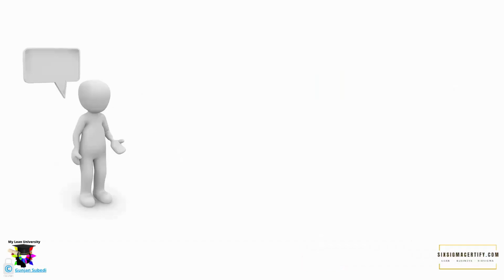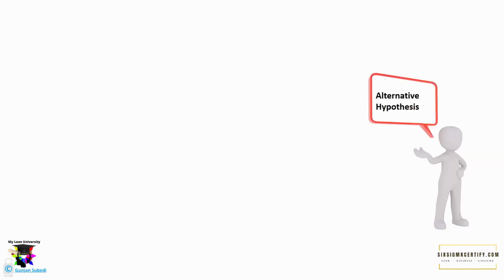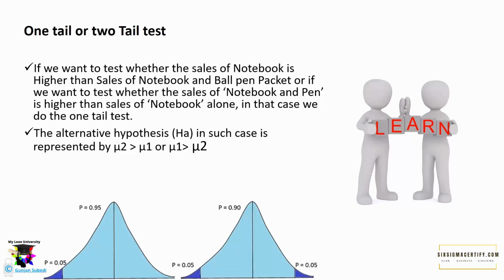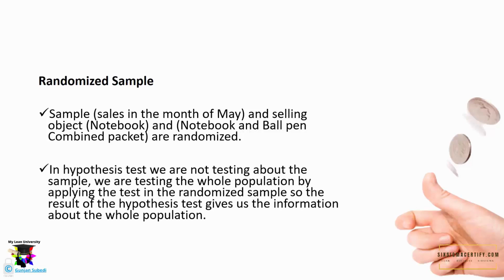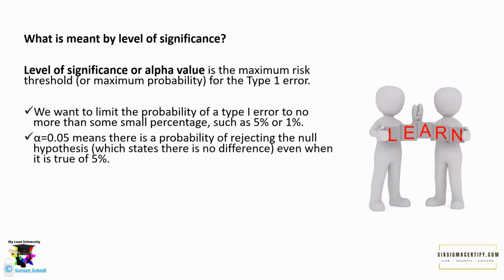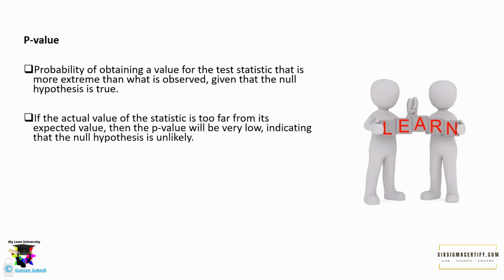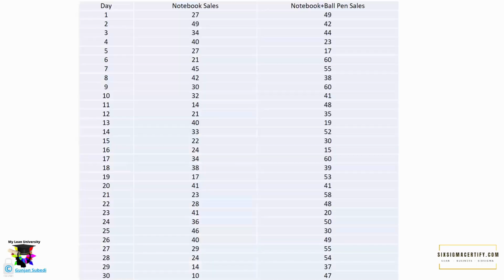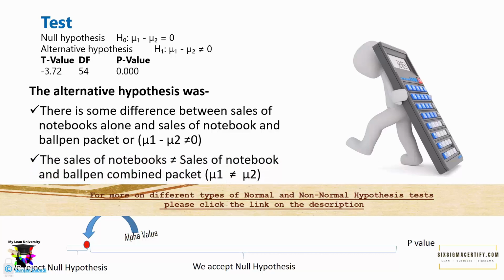What is Hypothesis test? What are null/alternative hypothesis/t,z,ANOVA,Chisquare and non-parametric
Hypothesis testing is a statistical analysis to determine whether the observed differences between two or more samples are due to random chance (null hypothesis) or true differences in the samples (alternate hypothesis).

I have talked how to choose between different types of Hypothesis test in this video:

1. t test (1 and 2 sample)
2. z-test
3. ANOVA test
4. Kruskal Wallis Test
5. Wilcoxon Sign Test
6. Chi-square test for association
7. Chi-square test for goodness of fit
8. Mann-Whiteney Test
9. Paired T test
10. Hyporthesis test of proportion

Follow us on the facebook page for more videos and free resources